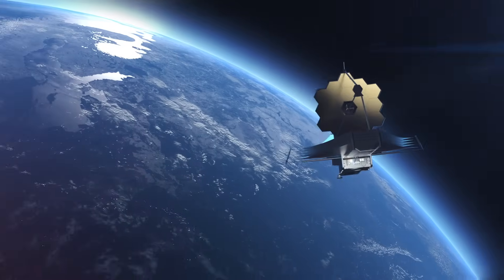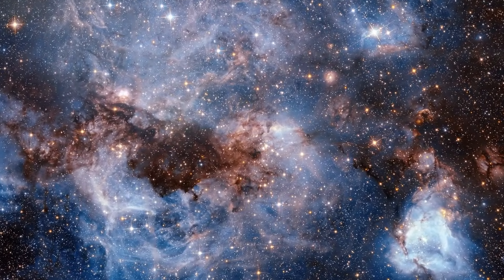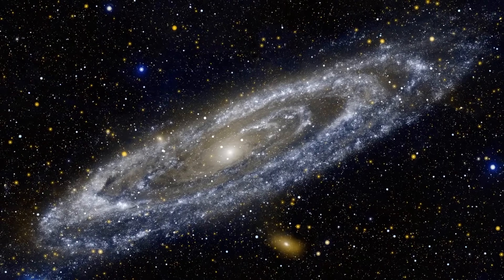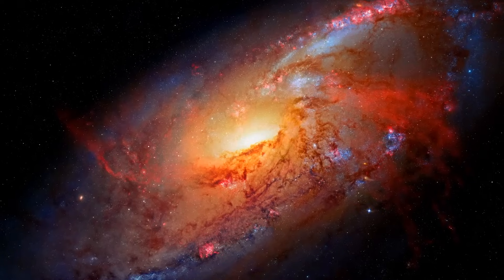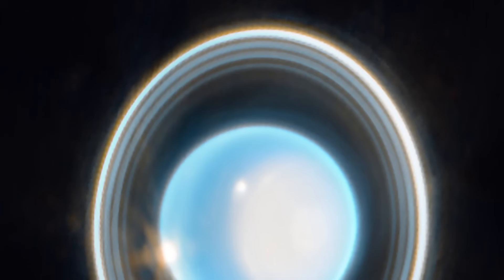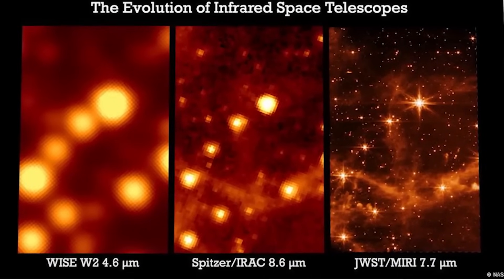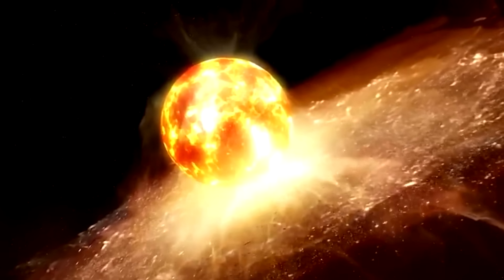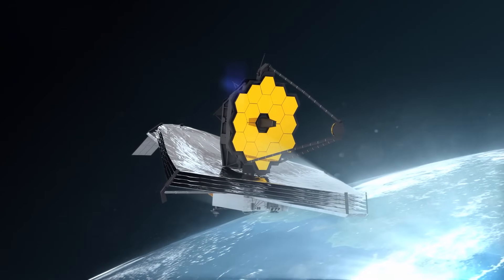James Webb Telescope JUST Captures Most TERRIFYING Image Ever Seen In History!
Also known as Webb or JWST, this remarkable telescope has not only astounded us with its revelations about stars, planets, galaxies, and other cosmic phenomena but has set new standards for scientific excitement.

It has been a year since the formidable James Webb Space Telescope graced us with its inaugural historic image of the universe, leaving astronomers worldwide in awe of its extraordinary detail. However, the telescope's most recent discovery paints a chilling picture of the cosmos, one that has never been seen before.

Join us on this cosmic journey as we explore the depths of space with the James Webb Space Telescope, unraveling the mysteries it has uncovered. Has it posed more questions than answers for scientists? What terrifying image of the universe has it unveiled? Together, let's embark on a quest to comprehend the profound revelations brought forth by the James Webb Space Telescope.